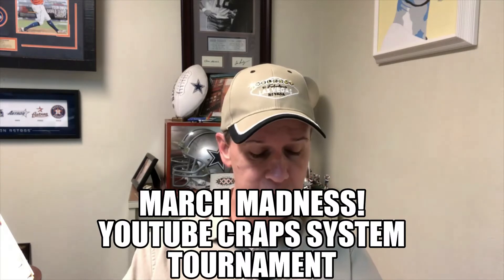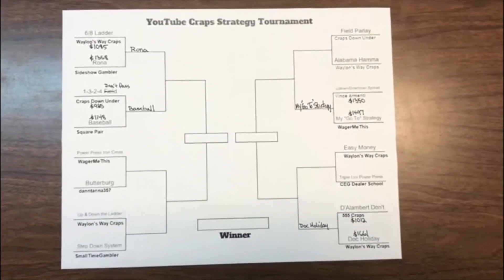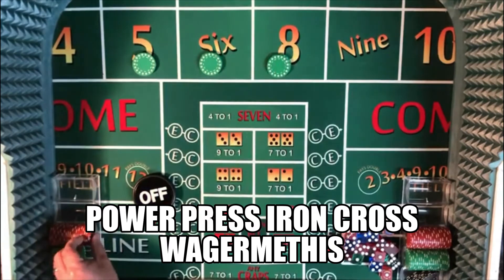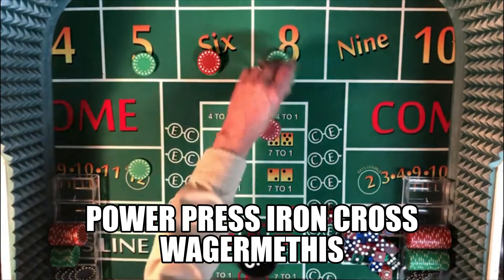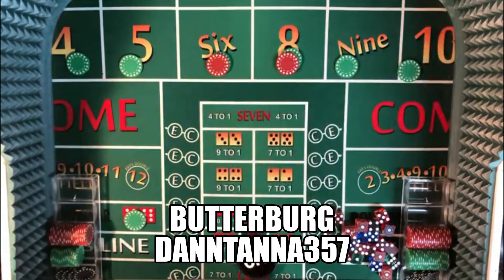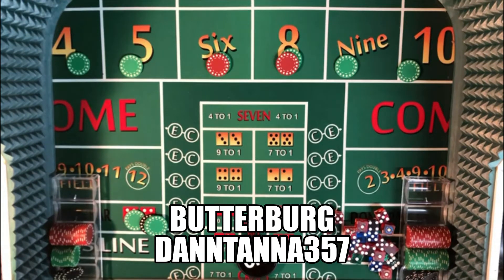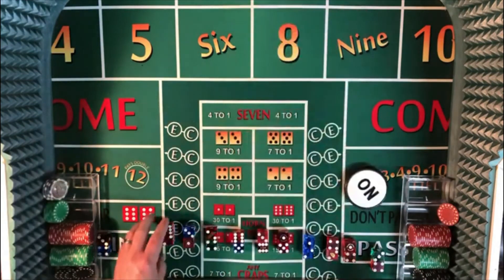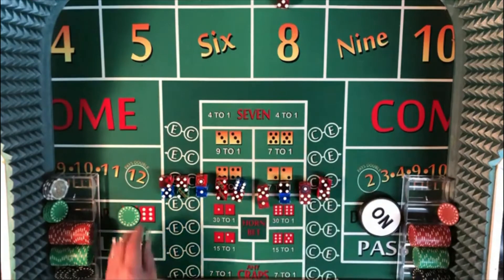Match 5. March Madness! Craps System Tournament. Sixteen Systems-One Winner!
We continue our own "March Madness" with a 16 team, single-elimination tournament matching the top craps systems on YouTube!

$1,000 starting stack and the system with the most money after 30 rolls wins and moves on to the next round.

Match 5 features danntanna357 and his "Butterburg" Strategy versus WagerMeThis and his "Power Press Iron Cross" system.

Who will come out on top?

***Note- I forgot to take down the field bet several times during the first round. $385 should be deducted from Power Press Iron Cross' final total.***